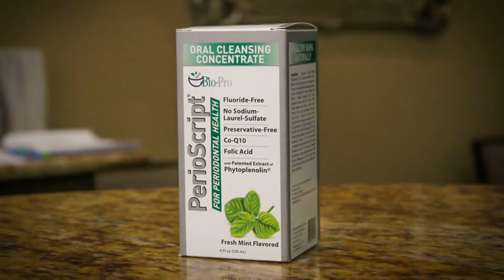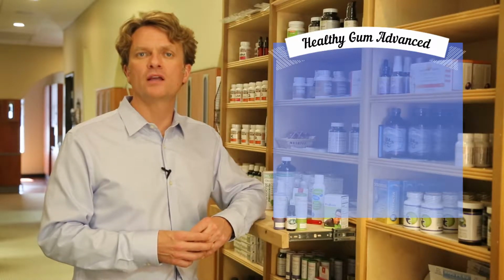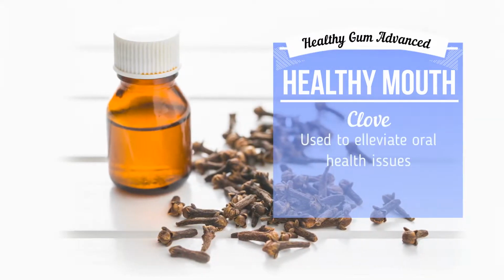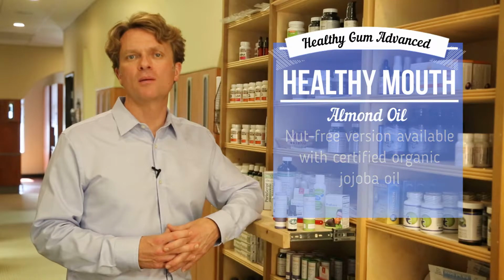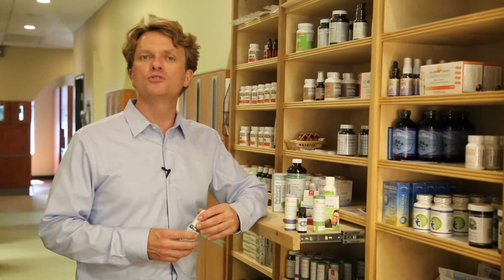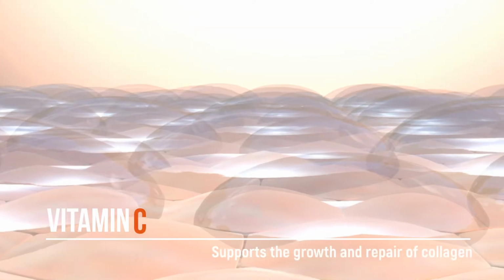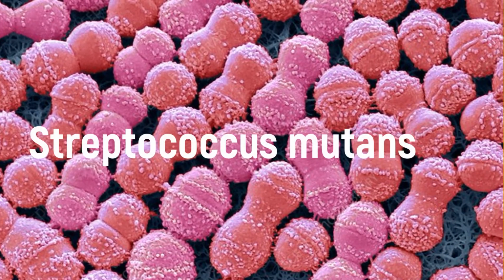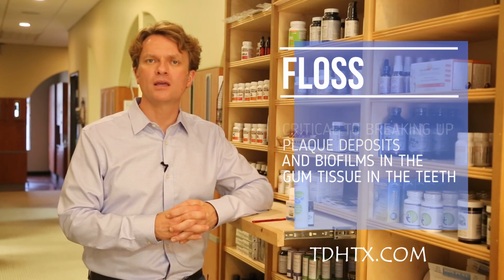12 Healthy Gum ADVANCED August 25k